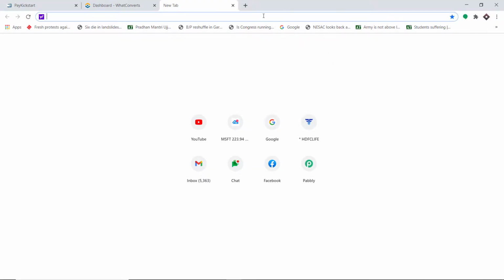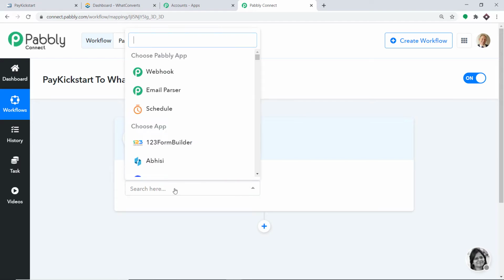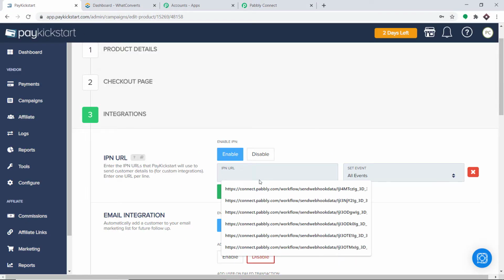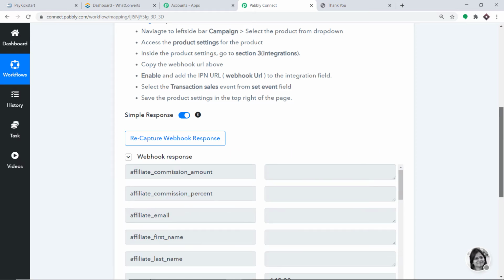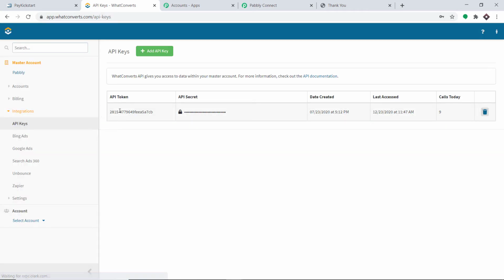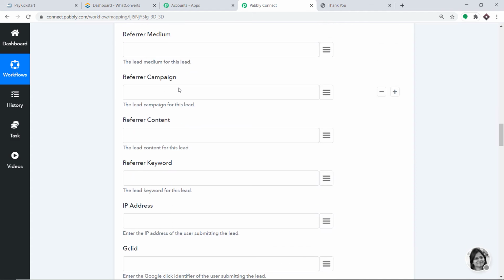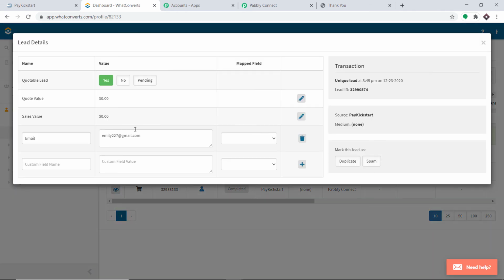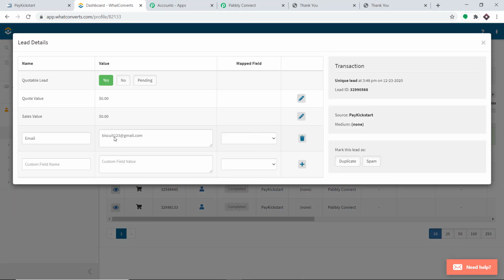Instantly Create WhatConverts Leads from New PayKickstart Sale | PayKickstart to WhatConverts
✅ In this video, we will learn how to instantly create WhatConverts leads from new PayKickstart sale using Pabbly Connect.

PayKickstart WhatConverts Integration